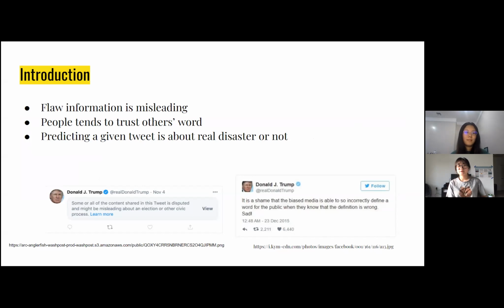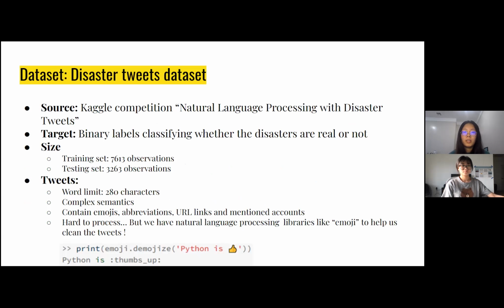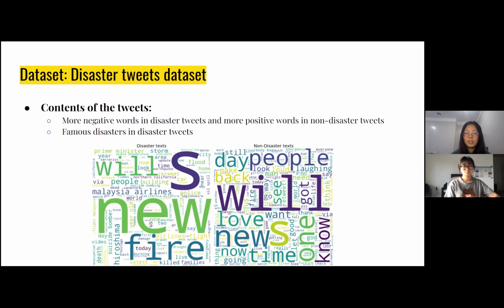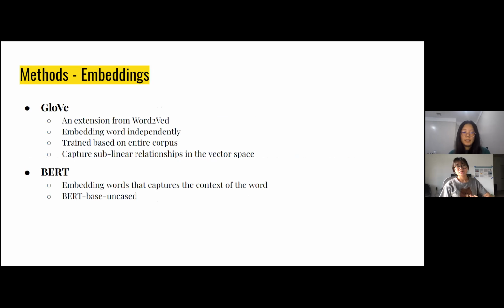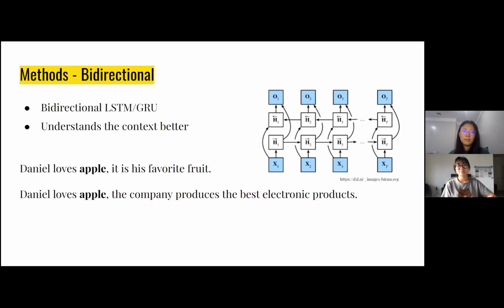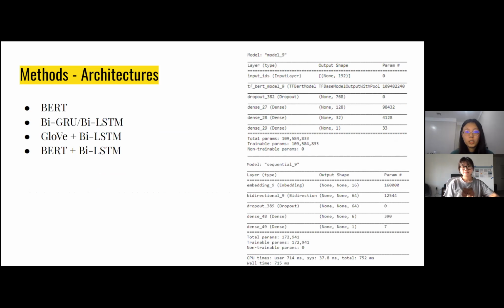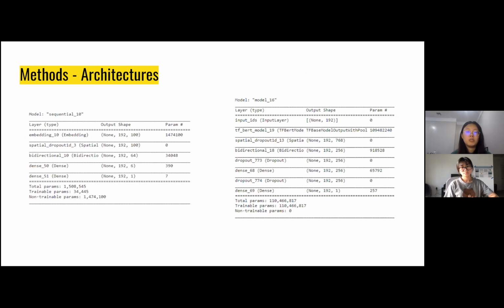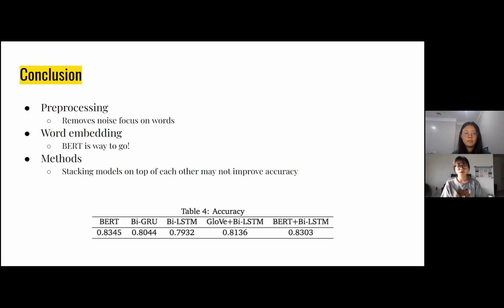Natural Language Processing with Disaster Tweets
Group Members: Yi Lu, Minhui Ma